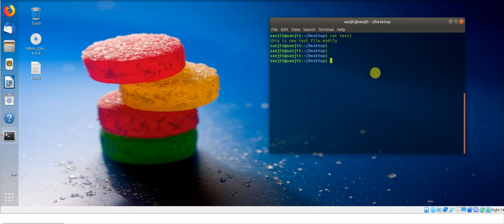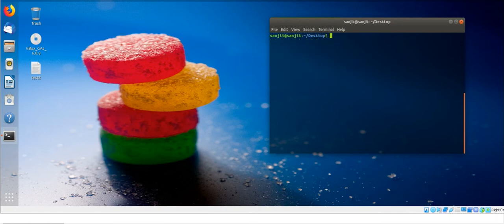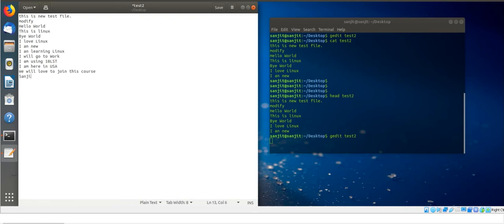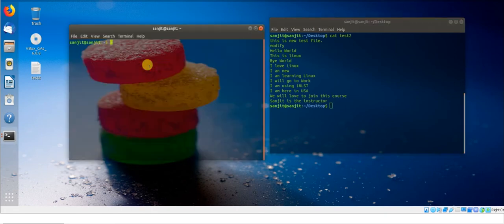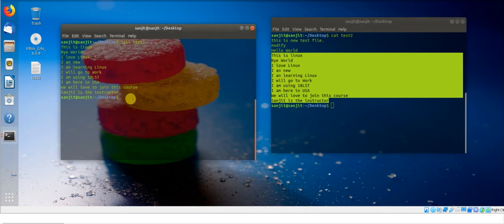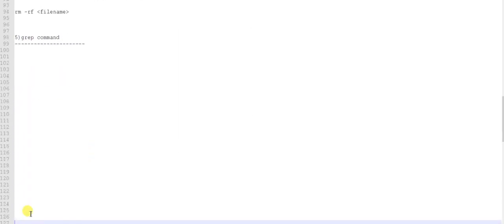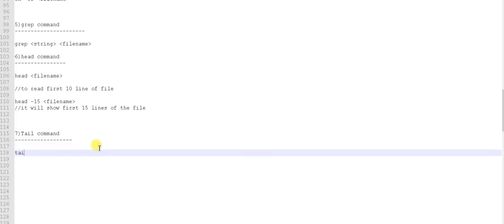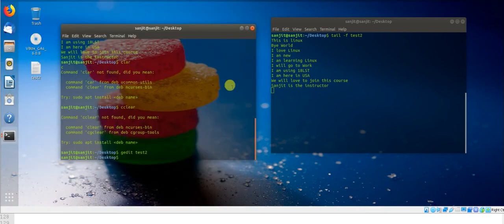5. Grep,head,tail command Trilogy